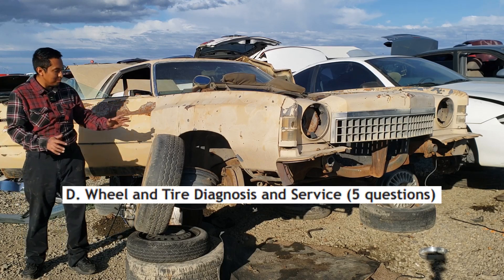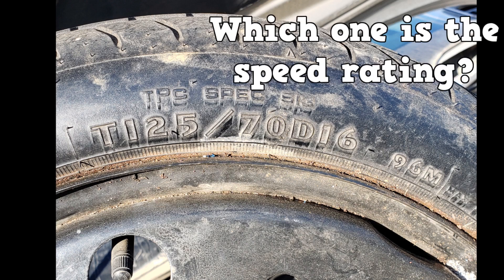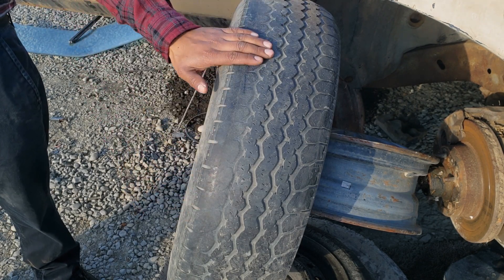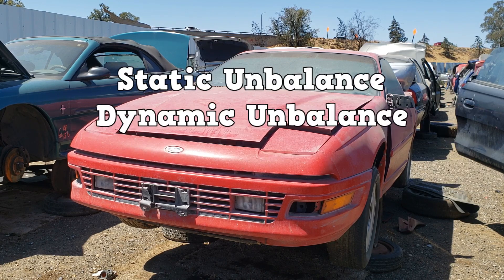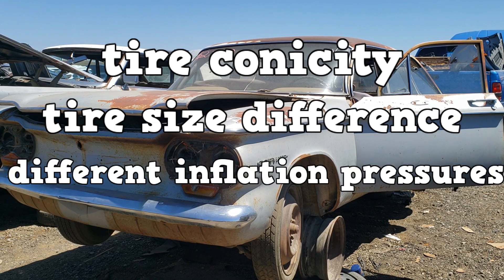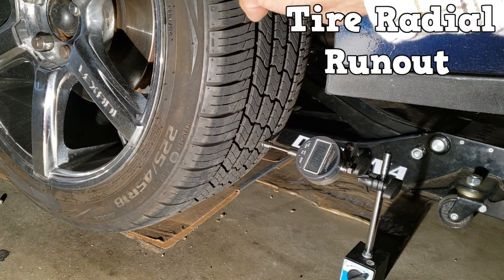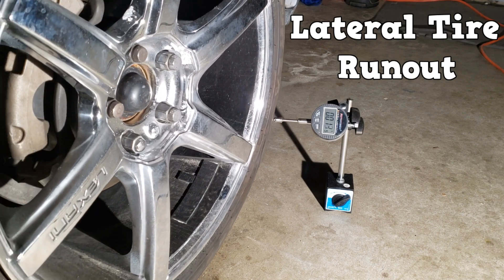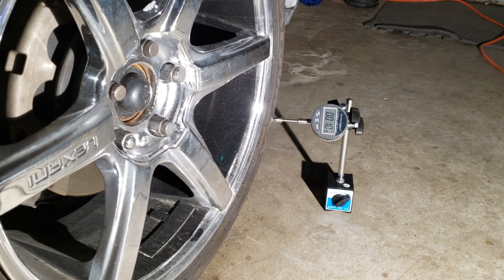ASE A4 Test Prep #2 - Tires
The A4 test will have 5 questions that can be about wheel and tire diagnosis and service. This video presents all the important information you should know about tires. This includes tire wear patterns, pull, and runout checks. Those 5 questions make up 12% of the test.